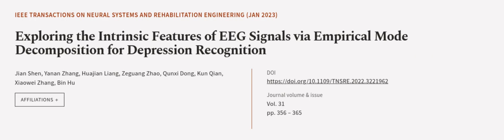Exploring the Intrinsic Features of EEG Signals via Empirical Mode Decomposition for ... | RTCL.TV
### Keywords ###

### Article Attribution ###
Title: Exploring the Intrinsic Features of EEG Signals via Empirical Mode Decomposition for Depression Recognition
Authors: Jian Shen, Yanan Zhang, Huajian Liang, Zeguang Zhao, Qunxi Dong, Kun Qian, Xiaowei Zhang ,and Bin Hu
Publisher: IEEE
DOI: 10.1109/TNSRE.2022.3221962

### Video Timestamps ###
0:00:00 - Summary
0:01:14 - Title
0:01:20 - Outro
0:01:24 - End